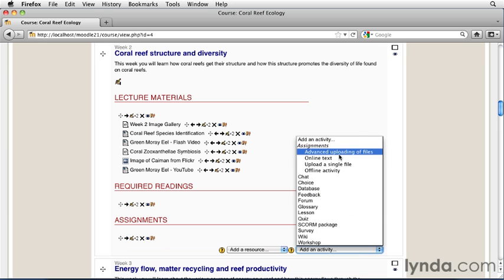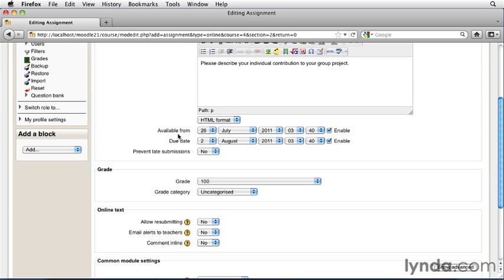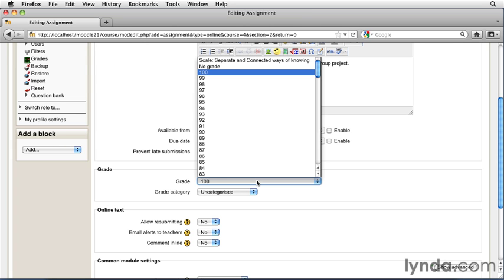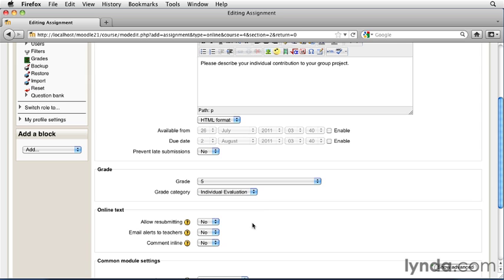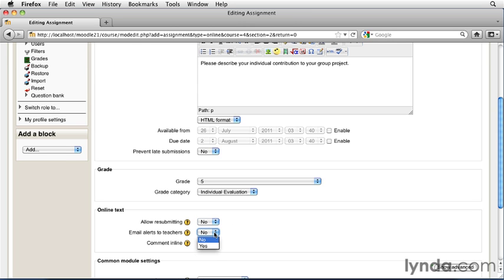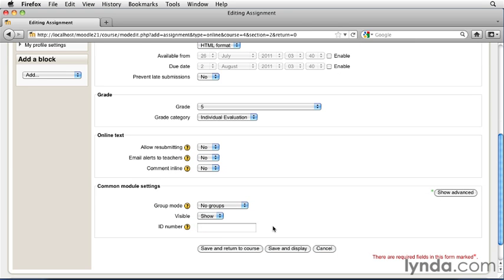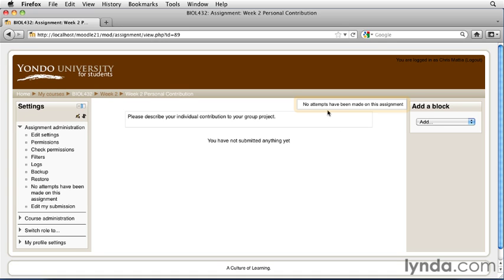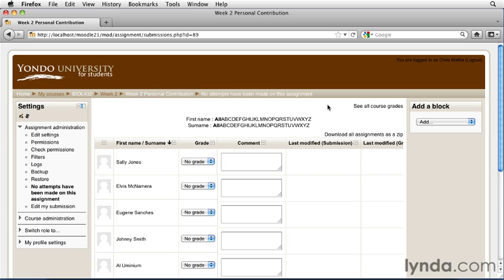online text assignement.mov